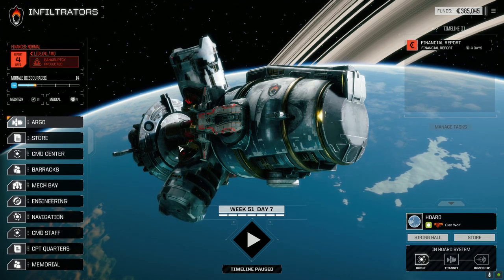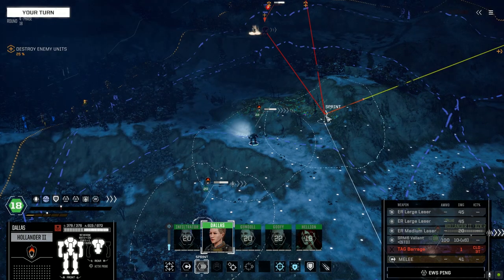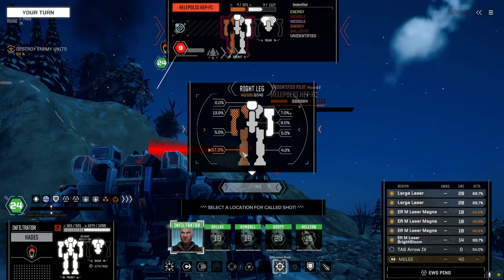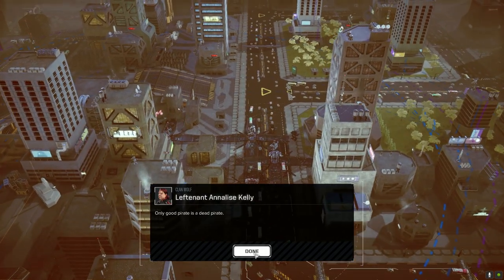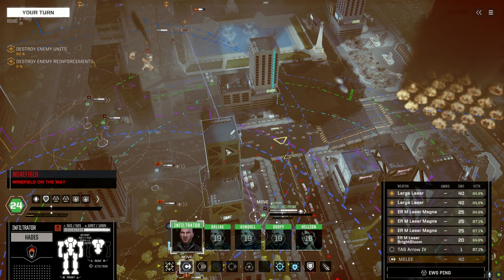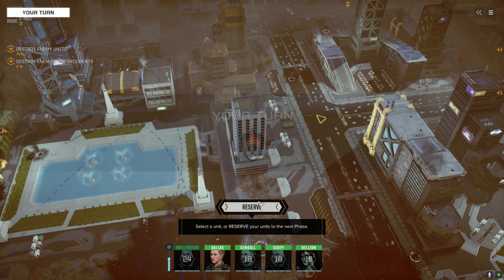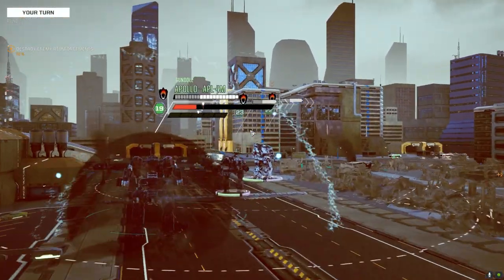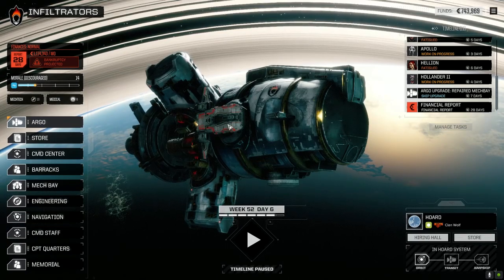Roguetech - Infiltration Ep20